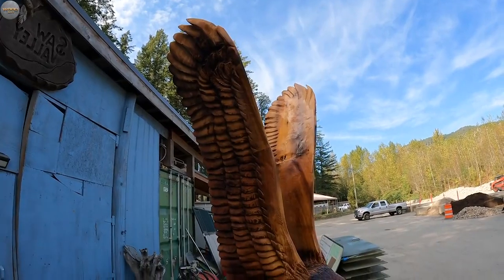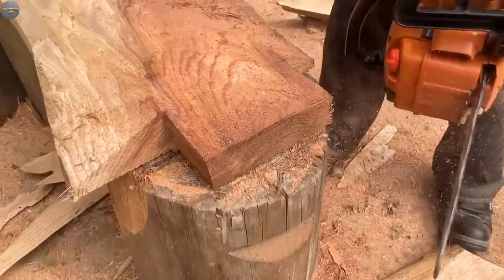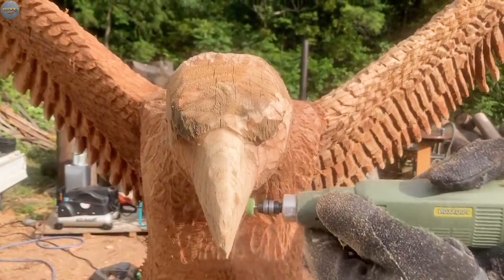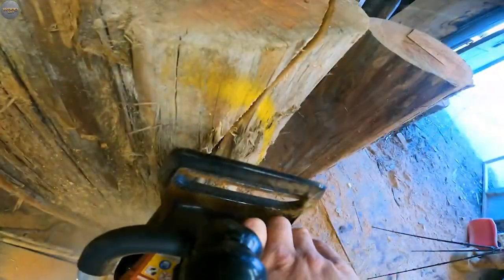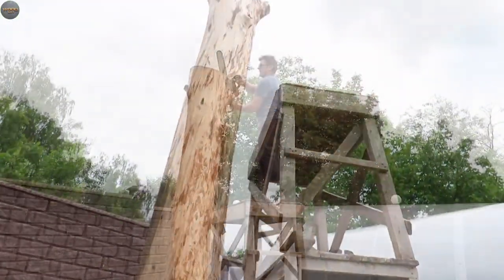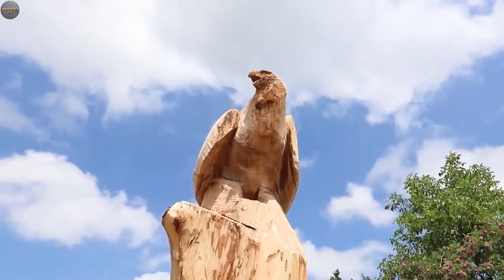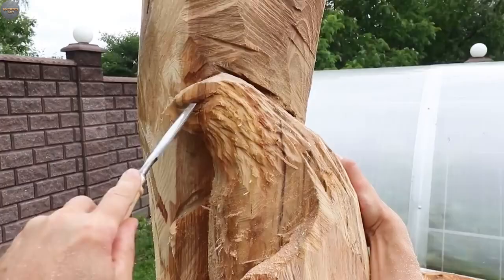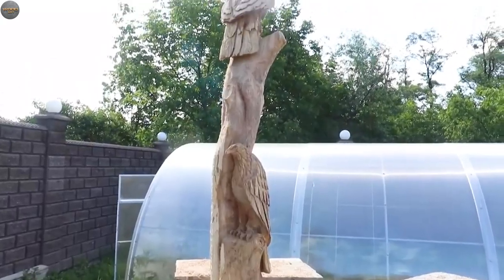Amazing Chainsaw Carving Eagle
Sculpture brings hidden works of art, bringing many noble human values. Sculpting animals seems difficult to do, but with skillful hands and relentless creativity of the artist, this job becomes even simpler; and in which eagle sculpture is no exception.

The majestic eagle is crafted from wood
The eagle symbolizes strength, courage, foresight and immortality. If the lion is the king of the jungle, the shark is the killer of the sea, the eagle has long been known as the lord of the sky with its strength. And the wooden eagle carving is a timeless way to capture the essence of these amazing birds.
Before you start carving, gather all the necessary materials first. If you want to carve your own wooden eagle, then you will need some key items such as sketches and choosing the right wood. If you're a beginner, choose a wood with a soft texture to make it easier to carve the eagle. Typically oak and ash are the best.

Welcome to WoodArt channel!
Love of beauty is taste. The creation of beauty is art.
wood
woodworking
woodwork
redwood
woodart
license on condition that all copies and redistributions are fully credited in the description.